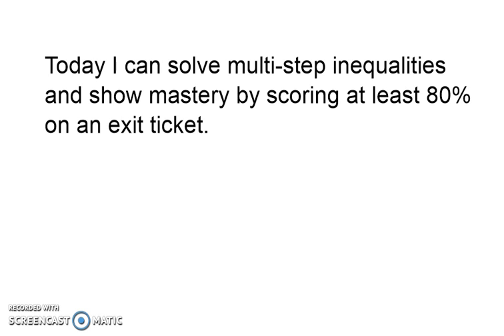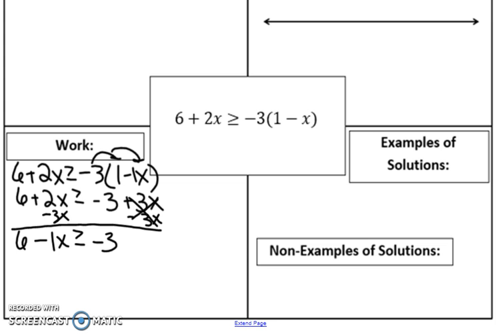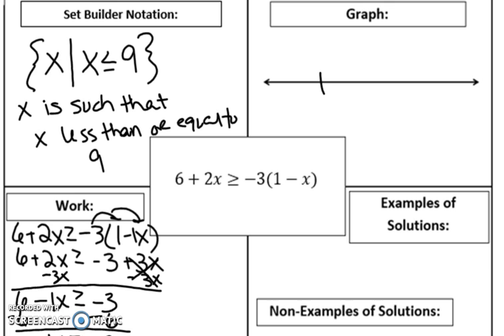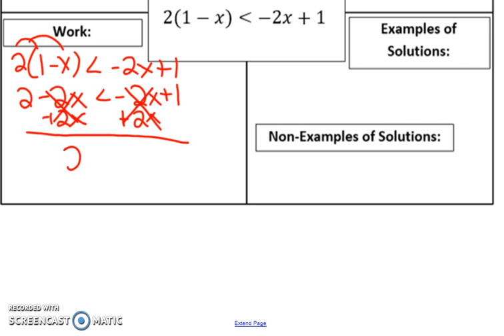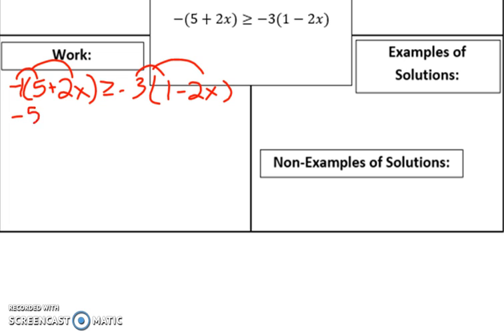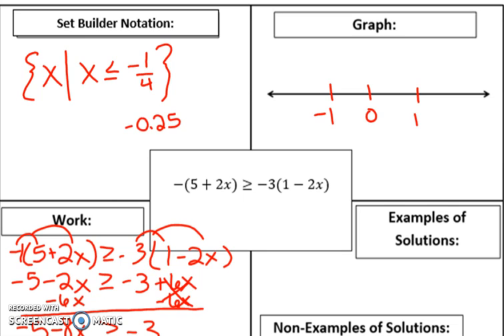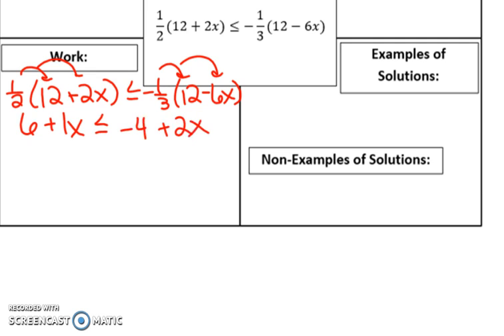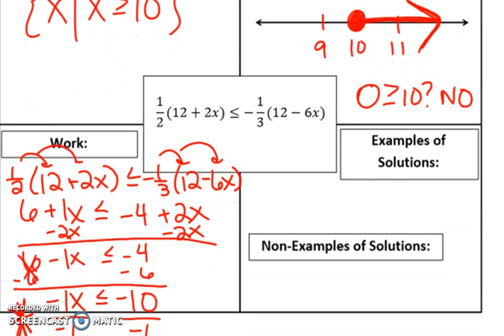Multi Step Inequalities